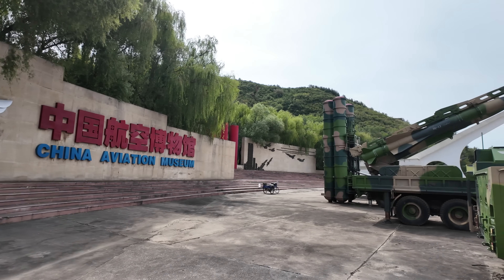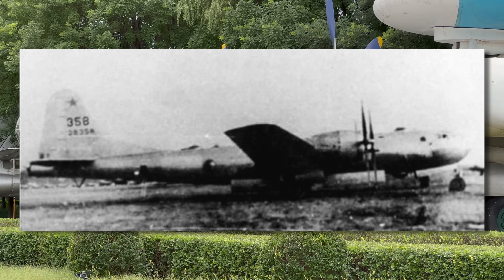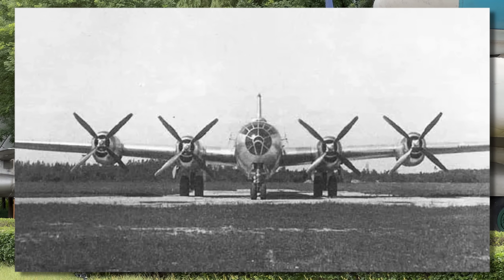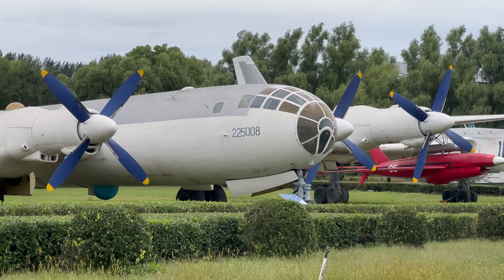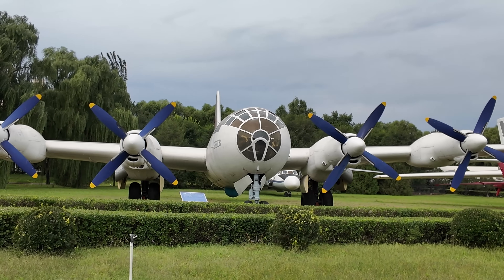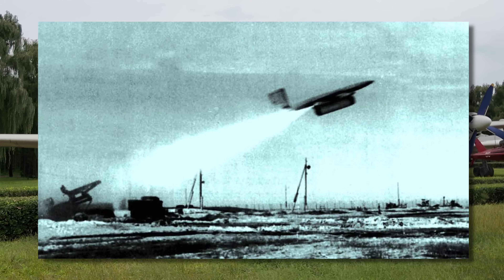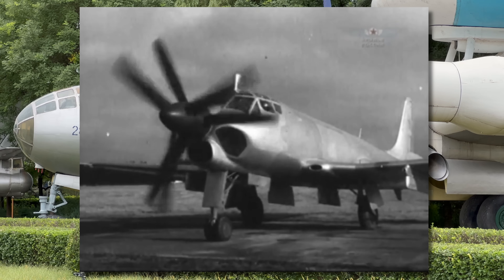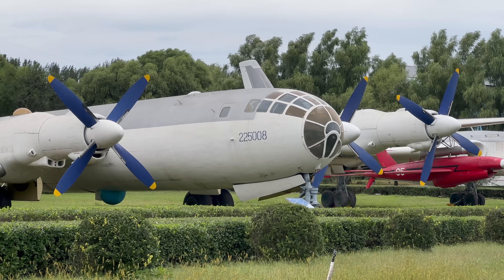When China flew the Superfortress -Tupolev Tu-4 and KJ-1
Guided tour around the Chinese operated and Soviet-built Tupolev Tu-4, a reverse-engineered Boeing B-29 Superfortress built during the early stages of  the Cold War. These two examples are on display at the China Aviation Museum, just north of Beijing, including the only  KJ-1 AEWC in the world.

0:00 intro
0:48 background and Tupolev '64'
3:00 Soviet B-4 program
5:50 Chinese get the Tu-4
7:00 Ivchenko AI-20K / WJ-6 turboprop  engine upgrades
9:00 KJ-1 prototype